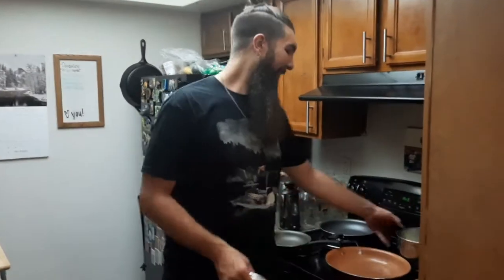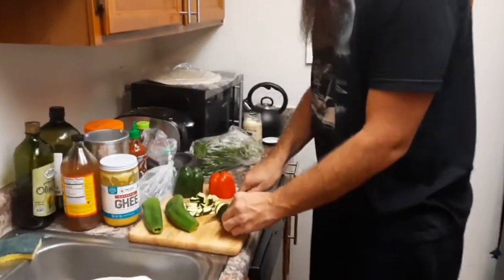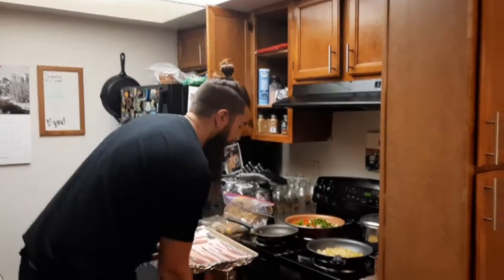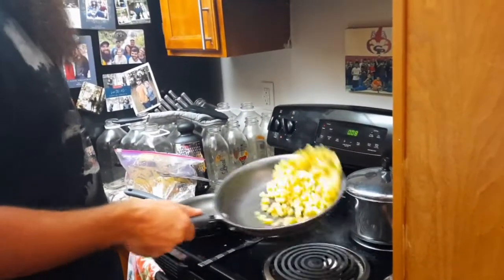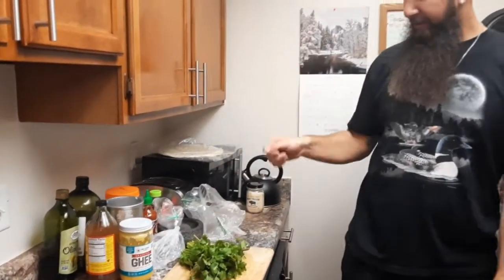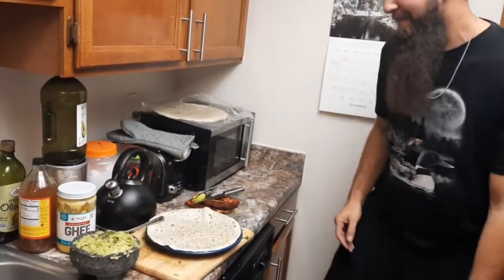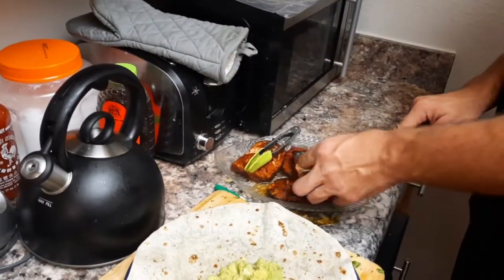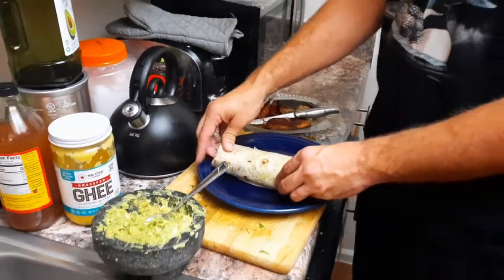Coach's Kitchen: Fried Salmon Burritos! 🌯